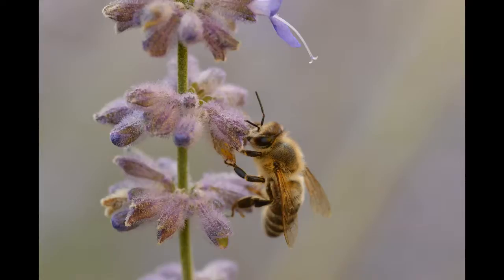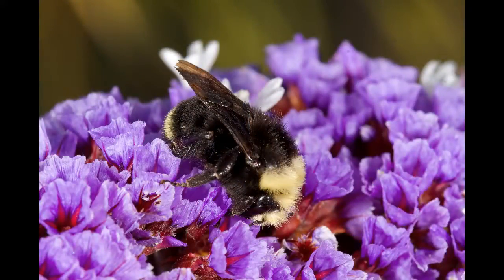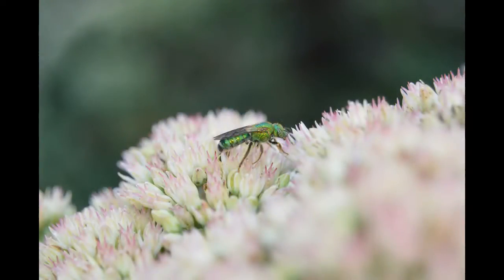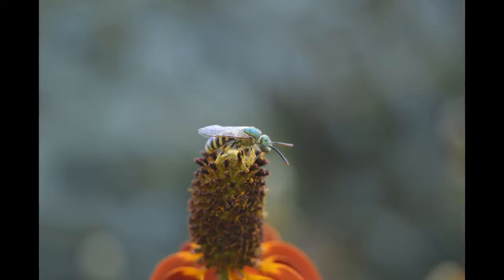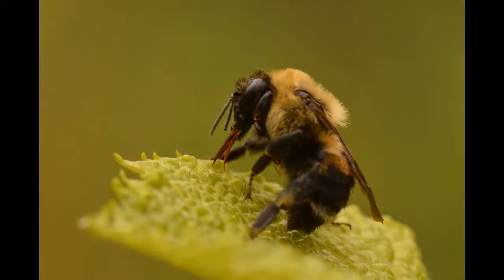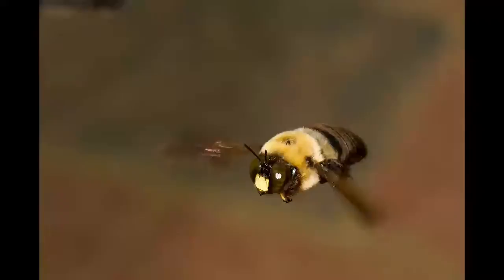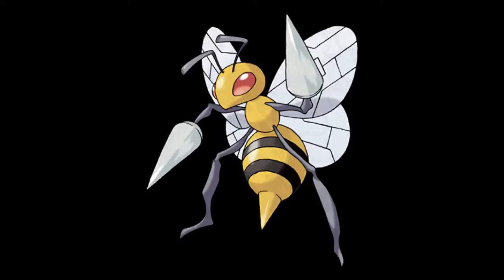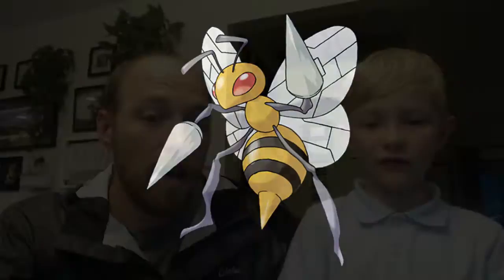Episode 6 - More Than Just Honey Bees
In this episode, we learn about how there are many different types of insects, particularly among bees. Lots of great pics.

Warning: For those who are squeamish about watching a 7-year-old wiggle his tooth for 10 minutes, you might want to try audio only. UPDATE: He lost it an hour after we recorded! Number two!

Also, in case someone doesn't want to broach the "birds and bees" topic with their little ones, I utter the words "when a mommy and a daddy make a baby" when discussing the definition of a species. Does that earn my podcast a parental advisory warning?!? Maybe that will be the controversy that drives us to a million views!